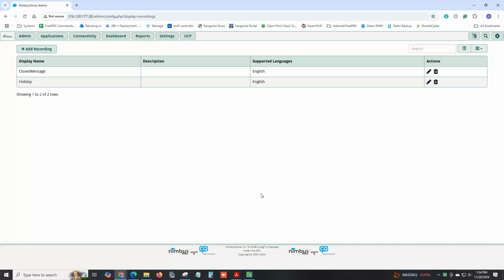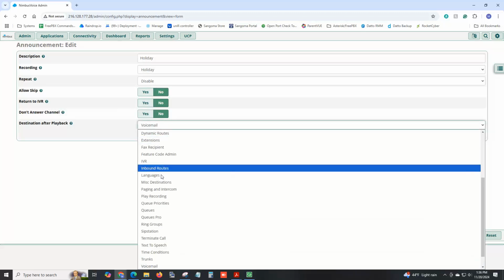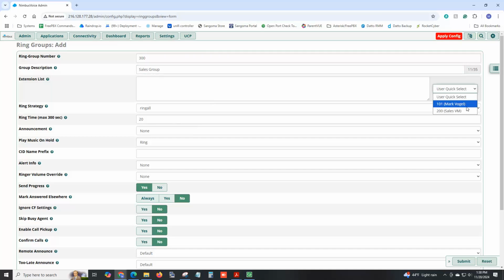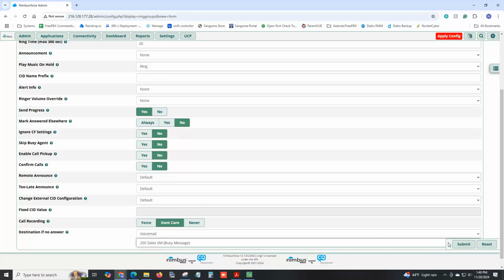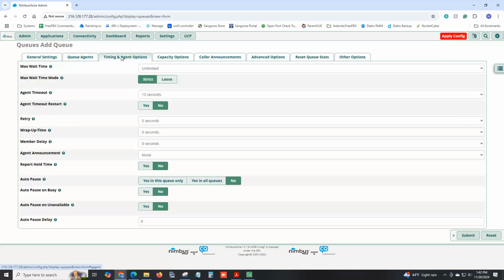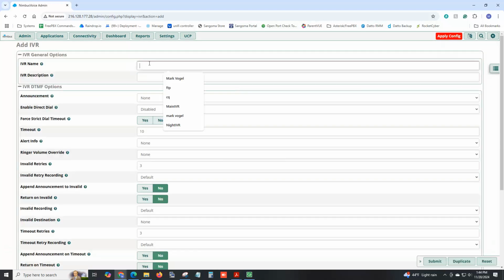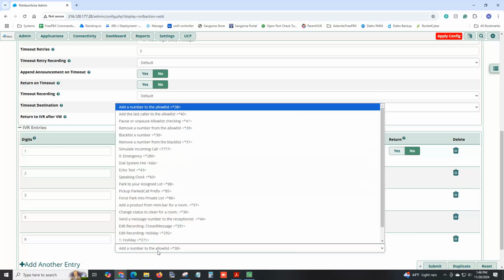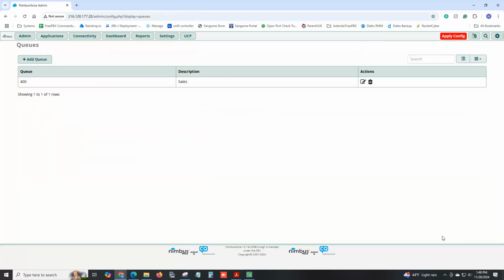CQ Certification - Module 3 - Call Routing II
IVR
Queues
Ring Groups
Announcements